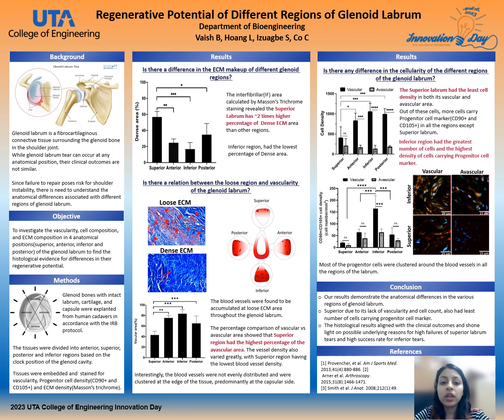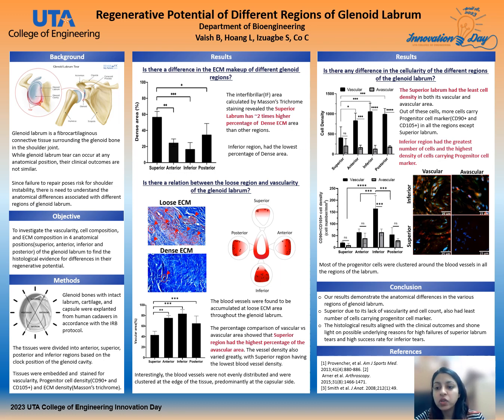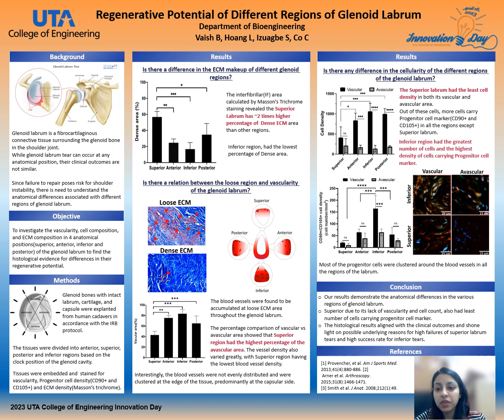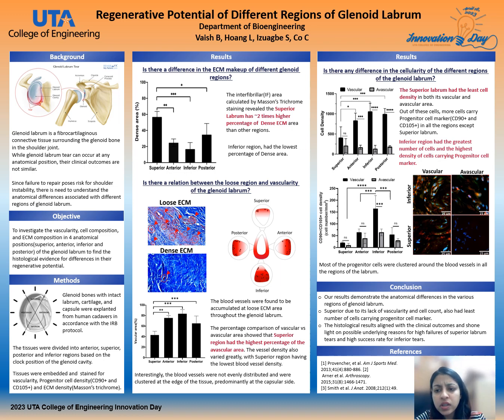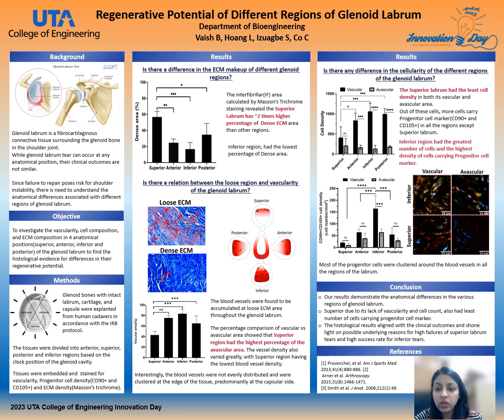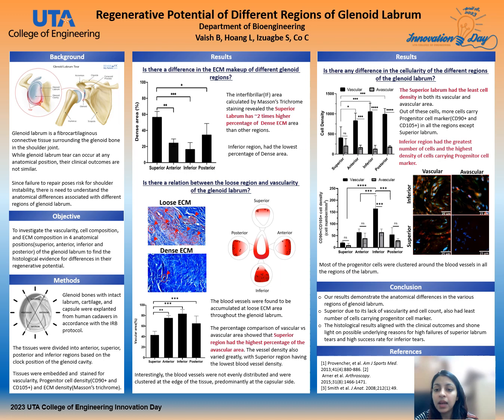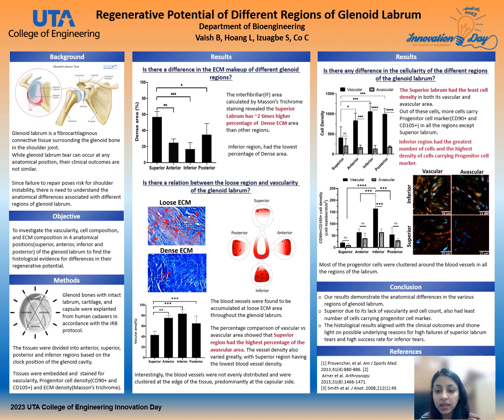Innovation Day Poster #16